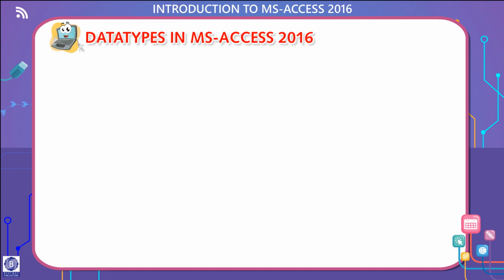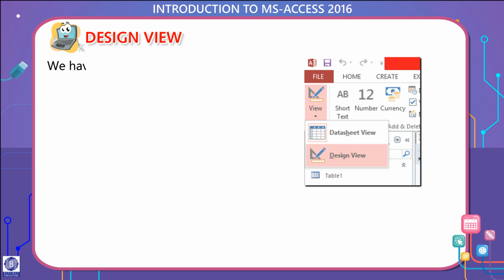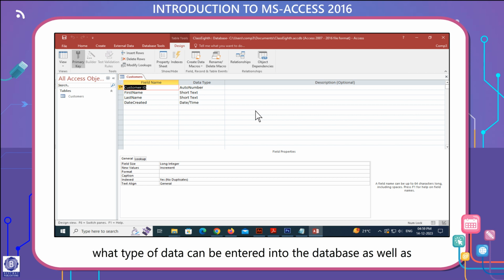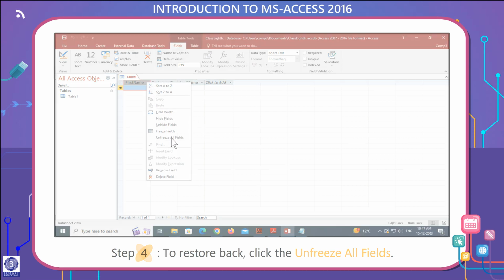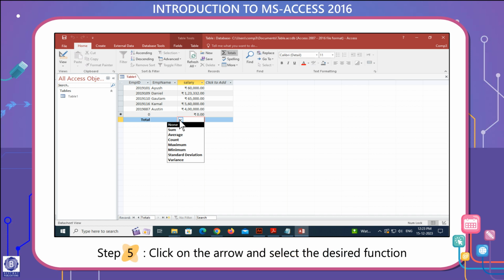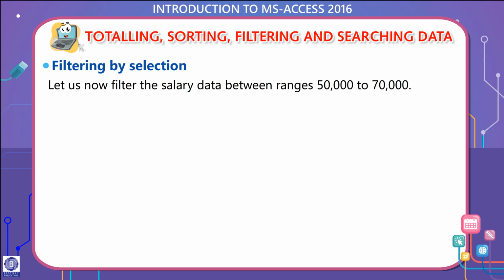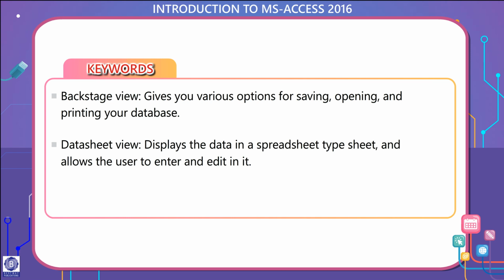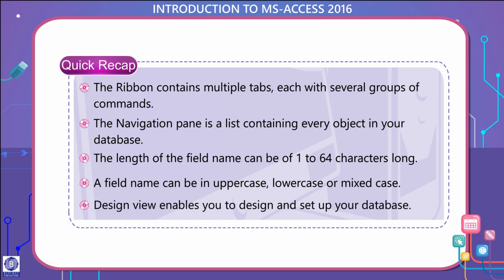E-CODE (Computer) || class 8 || chapter 2.1 || INTRODUCTION TO MS-ACCESS 2016